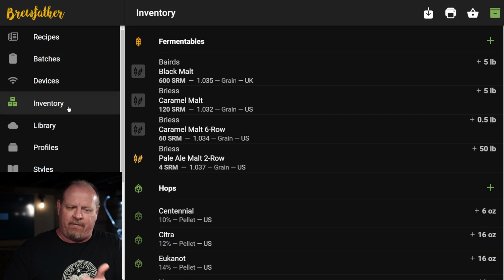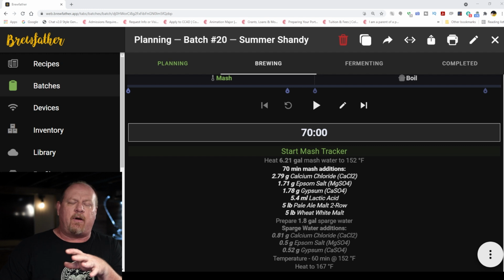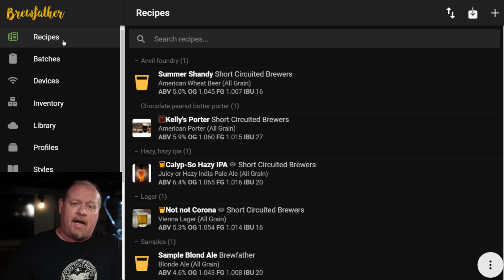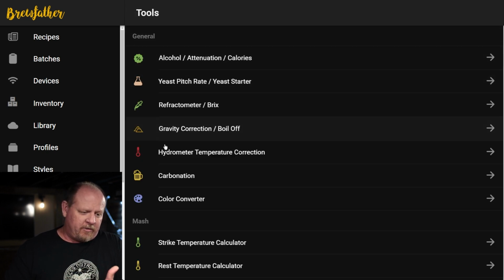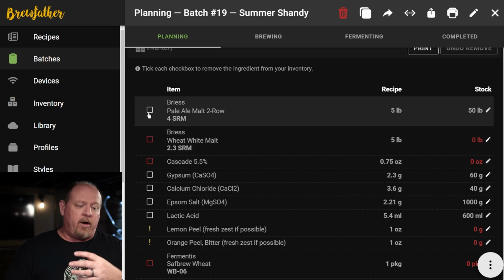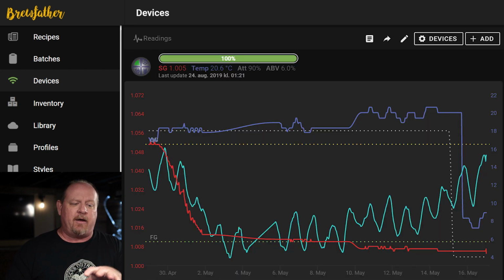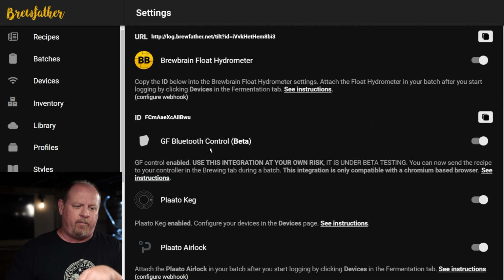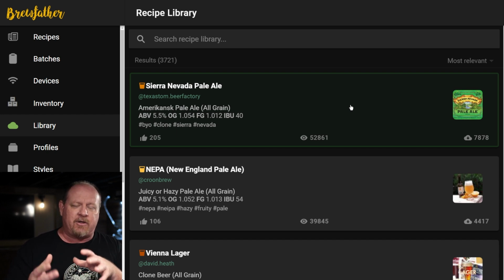5 Reasons you should be using Brewing (Brewfather) Software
I give 5 of my reasons to add brewing software to your process. And how you can benefit from using it.

Stuff I use all the time

(These are affilliate links, I do get a small commision if you use them)

pH Meter I use
Drill I use for my grain mill
1/2" tubing I use
Best keg washer
Co2 Regualtor
Co2 supply line
The fan I use in my hood
Glass rinser in my bar
Delta glass rinser

My gear
Canon M6 Mark ii
Speed Booster
Main lens
2nd camera
Lens adapter
Lav Mic for livestreams

00:00 Intro
00:43 Overview
01:40 #1 Familiarity
03:14 #2 Tools
04:20 #3 Inventory
05:22 #4 Integrations
06:47 #5 Community and support